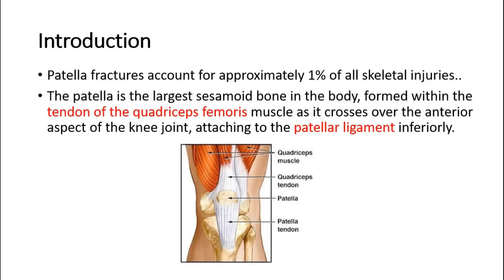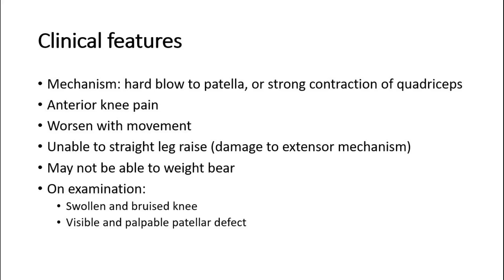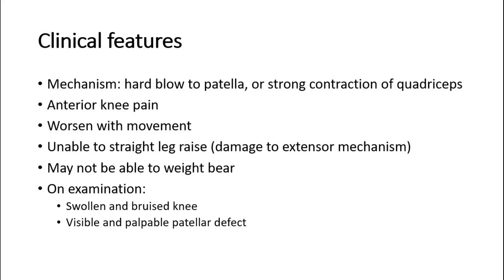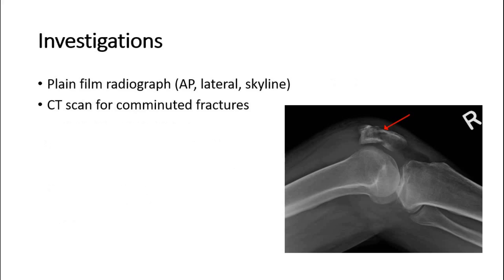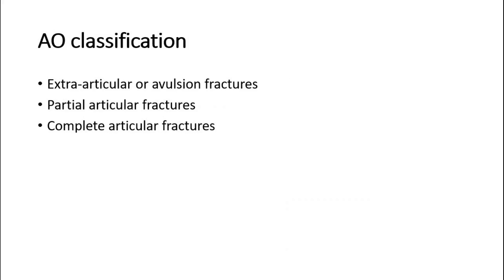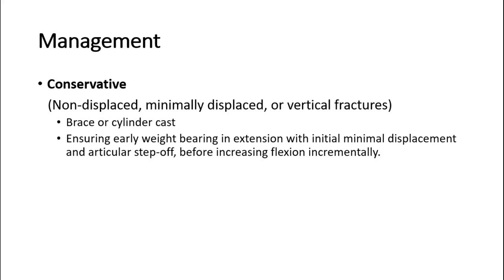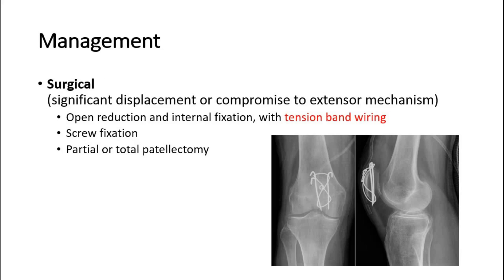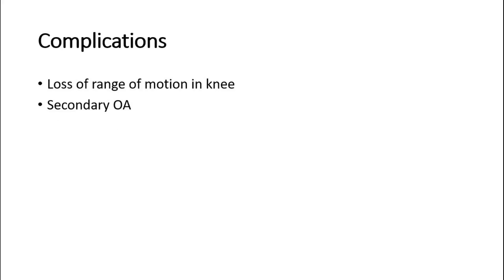Patella fracture - clinical feature, investigation, classification, treatment, complication